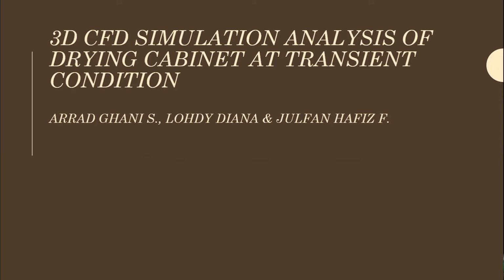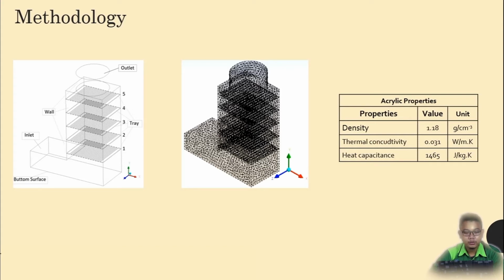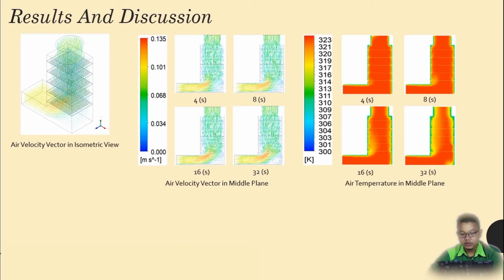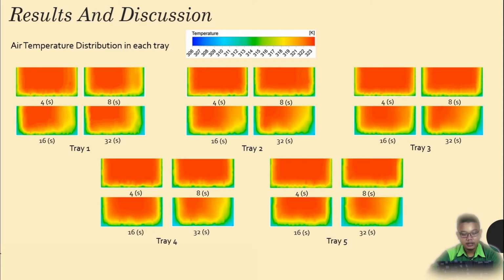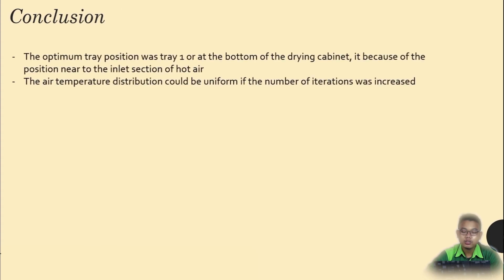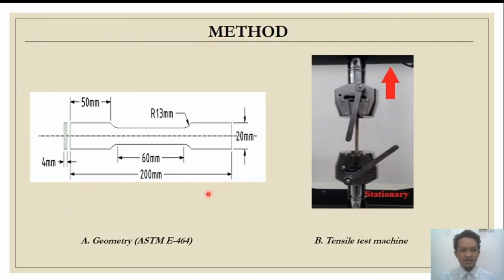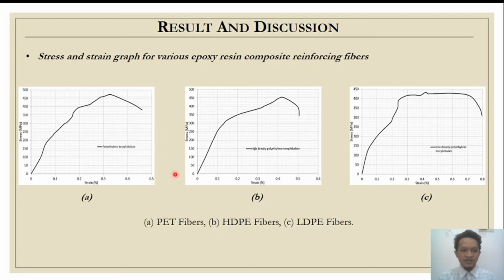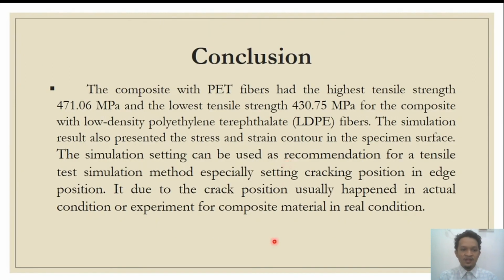Simulasi pada lemari pengering tenaga surya dan pengujian tarik material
Video mengenai simulasi pada lemari pengering tenaga surya dan pengujian tarik material yang dipresentasikan oleh mahasiwa Program Studi Sistem Pembangkit Energi:
Julfan Hafiz Farezza, angkatan 2018

Gilang Muhammad, angkatan 2017

Simulasi merupakan salah satu metode yang digunakan untuk mendukung pengujian eksperimen.